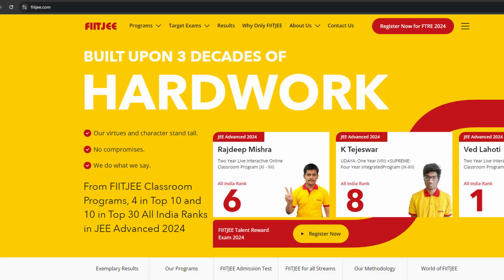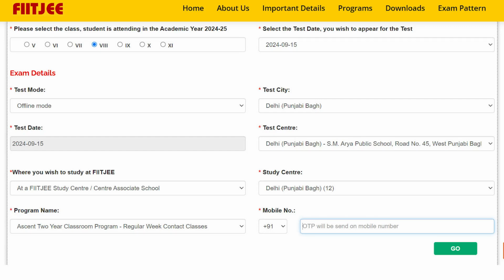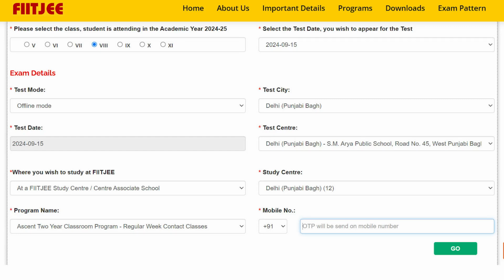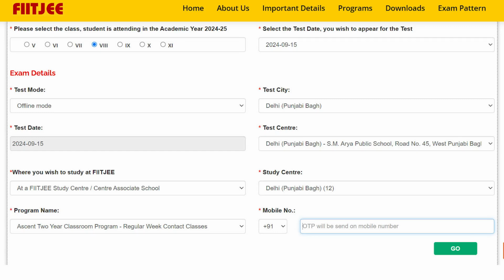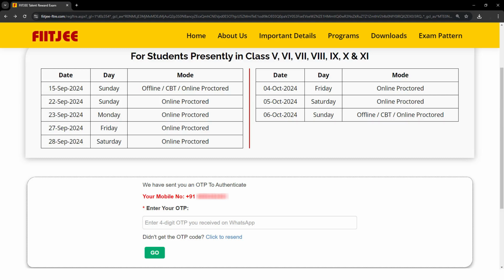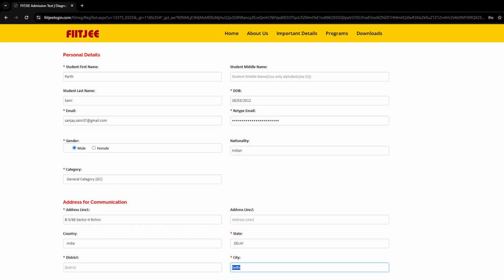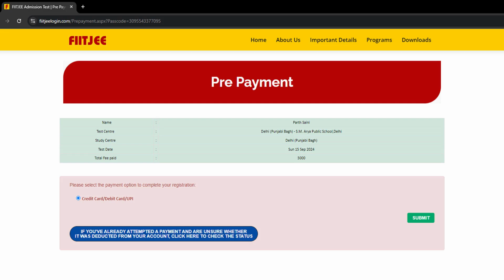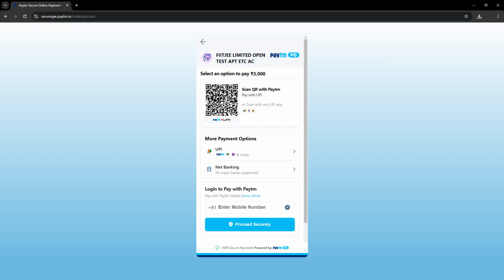How to Register for the FIITJEE Talent Reward Exam (in English)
In this video, we guide you step-by-step on how to register for the FIITJEE Talent Reward Exam (FTRE) in English.

Watch now and get ready to take the first step towards your success!